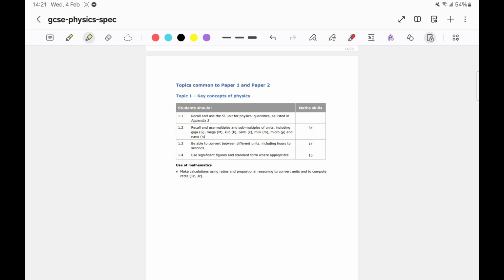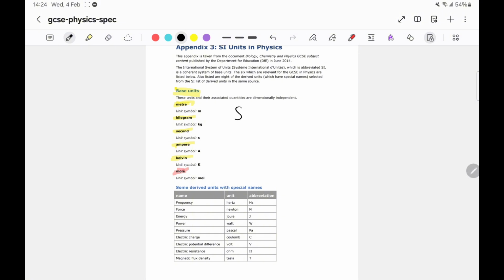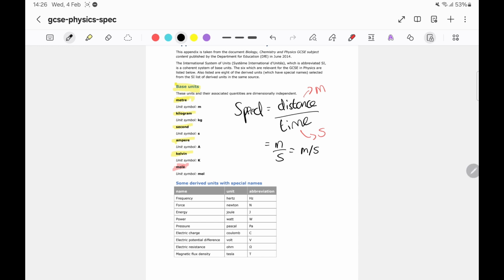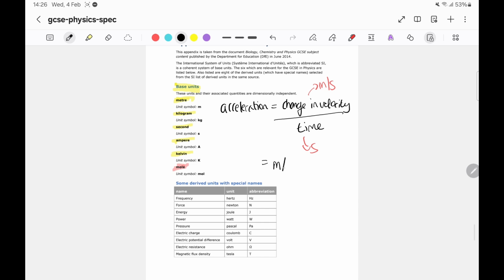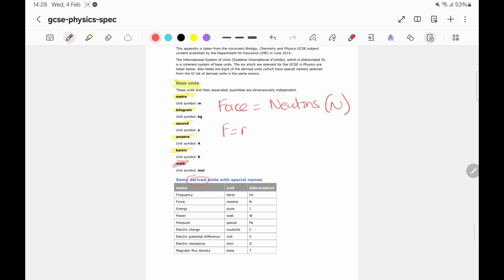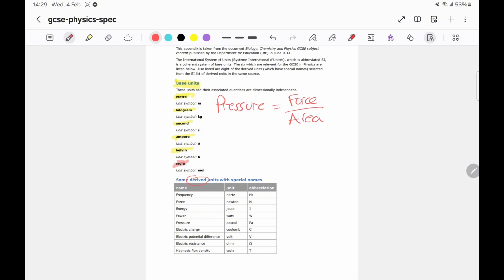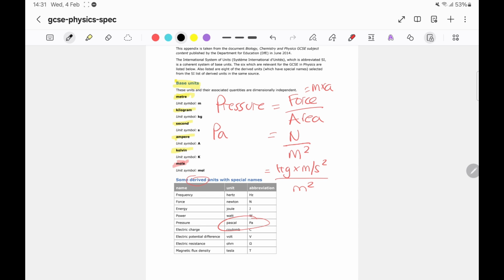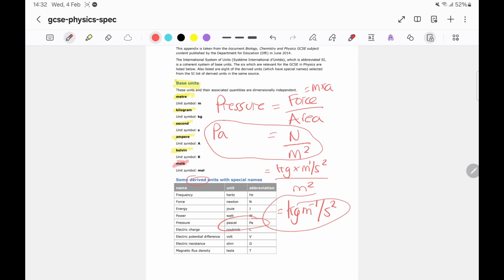GCSE Physics 1.1 – SI Units | Key Concepts of Physics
In this video, we cover SI Units, a core topic in GCSE Physics and a key foundation for calculations across the course.

You’ll learn:

- What SI units are

- The base SI units you must know for GCSE

- How to calculate derived units

This lesson is aligned to the Edexcel GCSE Physics specification (Topic 1: Key Concepts of Physics), but it is also suitable for students studying AQA, OCR and other GCSE exam boards, as the content is common across all specifications.

📘 Perfect for:

- GCSE Physics students (Higher & Foundation)

- Students who need a clear explanation

- Revision before tests, mocks, or exams

I’m building a library of:

- Short lesson videos for each specification point

- Topic tests to check understanding

- Full exam paper walkthroughs

- Downloadable revision resources

YouTube: full lessons, exam questions & walkthroughs

📩 Parents can also register interest for tutoring and future resources on the Home of Tutoring Facebook page: